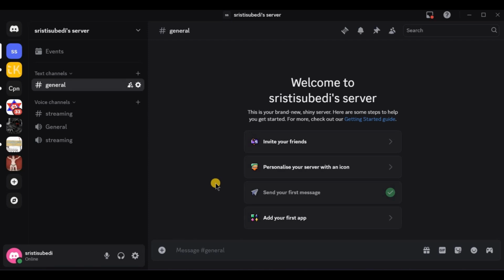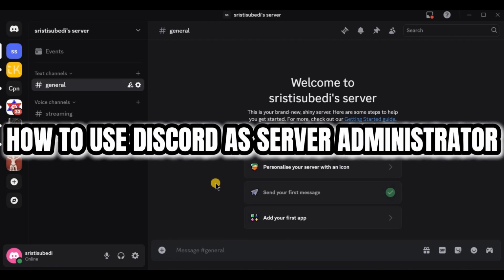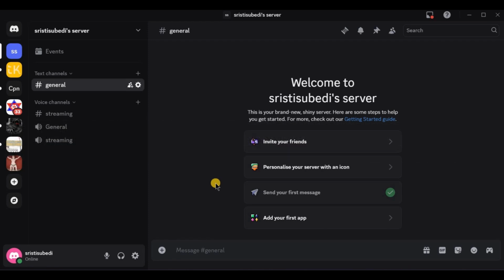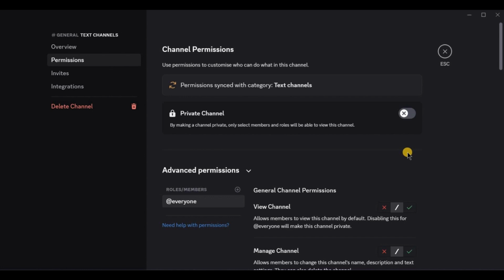How to Use Discord as Server Administrator 2025?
Using Discord as a server administrator involves managing roles, permissions, channels, and moderation tools to create a safe and engaging community. Admins have control over settings that keep the server organized and running smoothly.

Effective server administration enhances member experience by maintaining order, resolving conflicts, and customizing the server environment to fit its purpose.